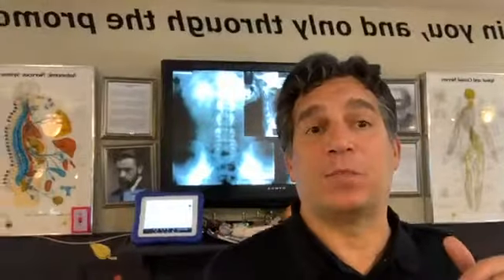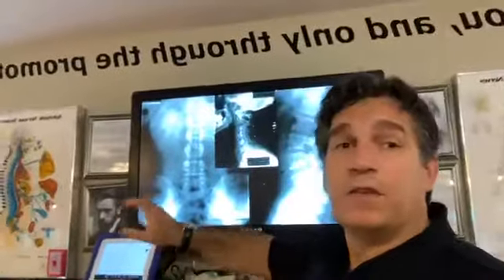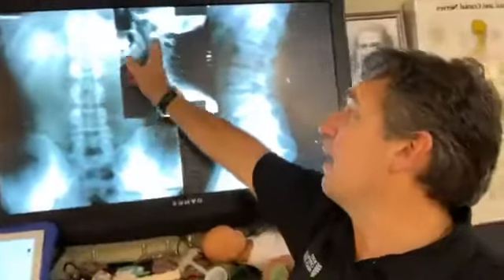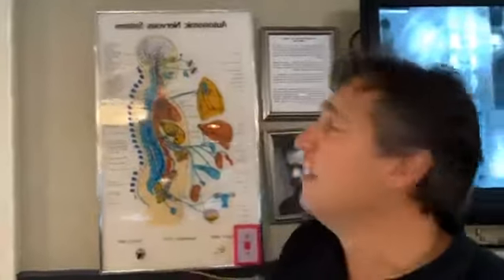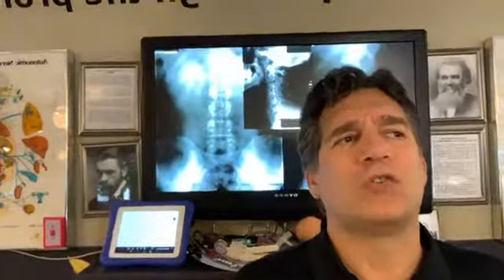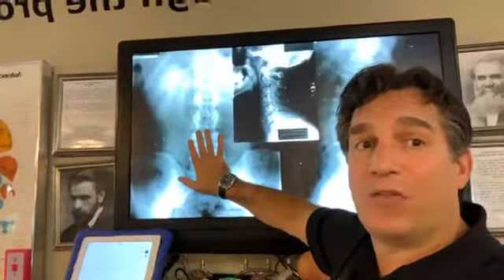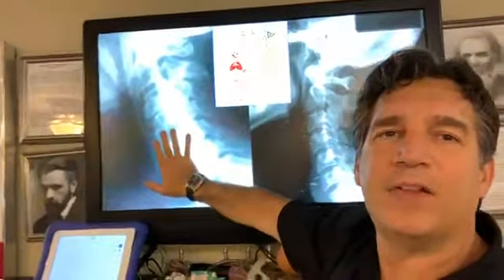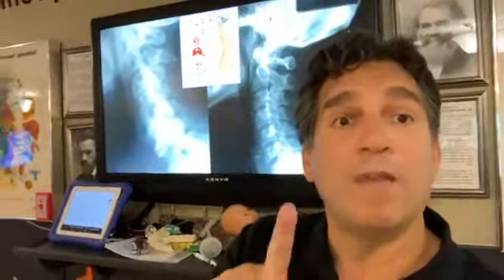Why Does My Spine Hurt? | Dr. Joe Borio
Join Dr Joe Borio as he shares some great information to make you and your families health better, make you stronger, and live longer. Dr Joseph Borio is the owner and operator of Borio Chiropractic Health Center or BCHC, in Cicero, NY and offers care for you and the entire family. Dr Joe Borio's office makes your care easy and affordable by offering inexpensive affordable payments options. We also take health insurance, medicare, and no-fault.